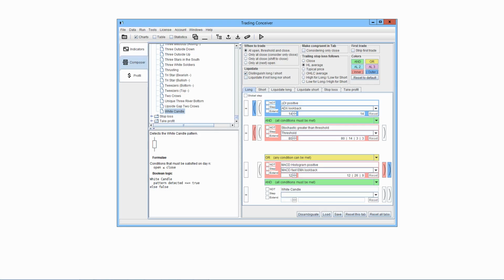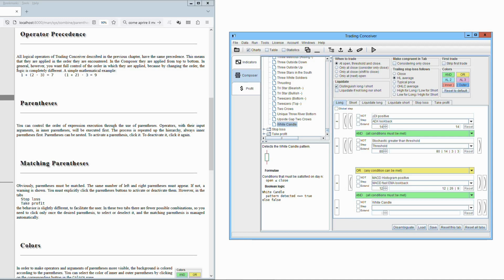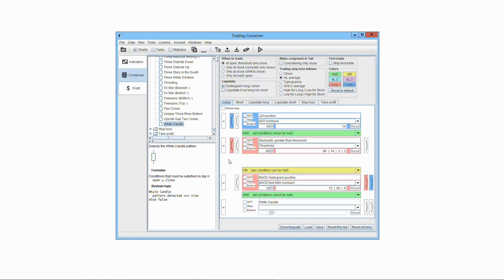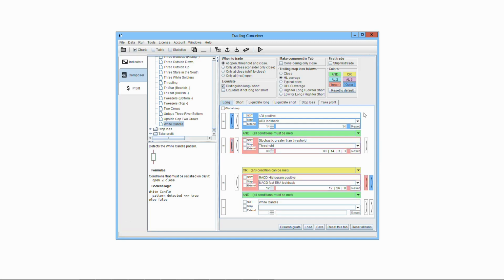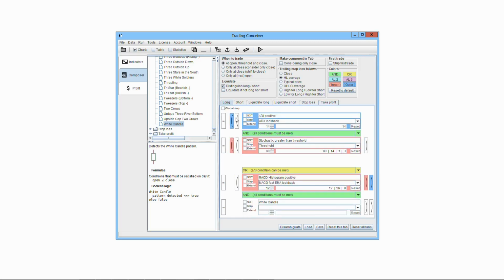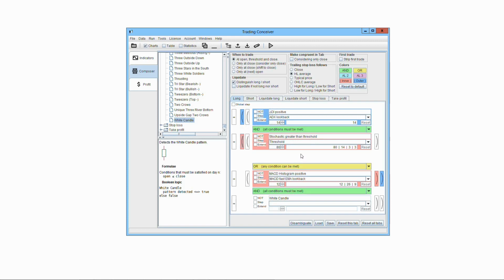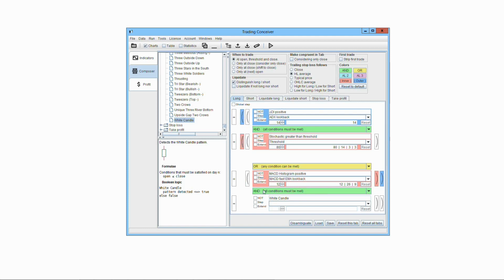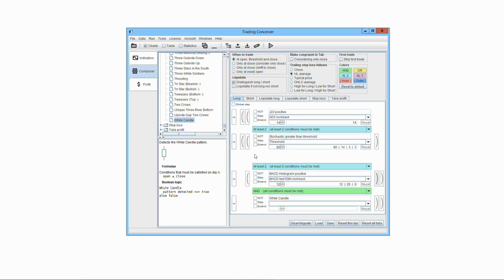Parentheses for Trading Algorithms Operators Precedence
Here we describe the use of parentheses in the Composer of Trading Conceiver.

First we introduce the operator precedence concept. Then we show how to use parentheses in the Composer of Trading Conceiver. Finally, some examples of application are proposed.